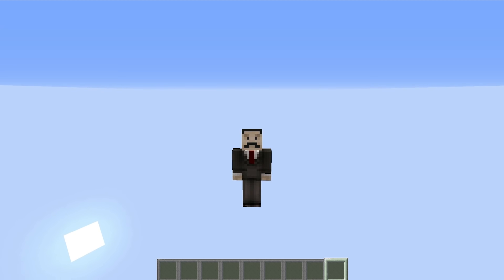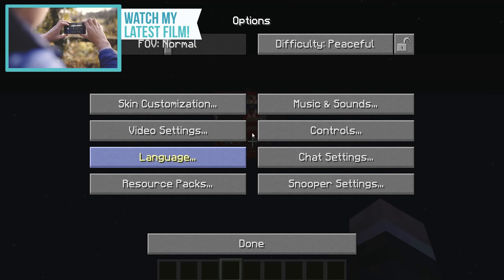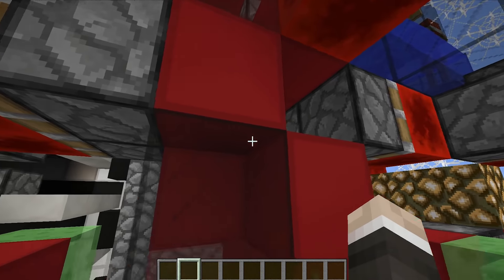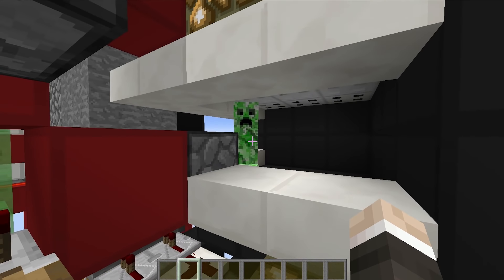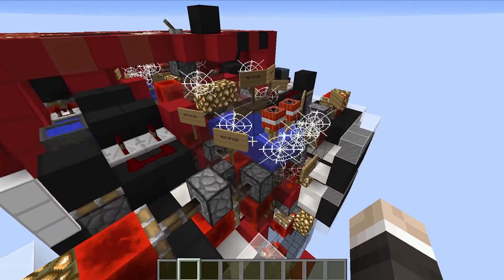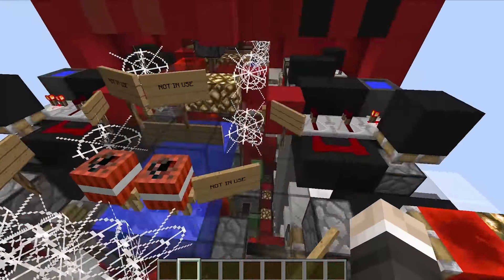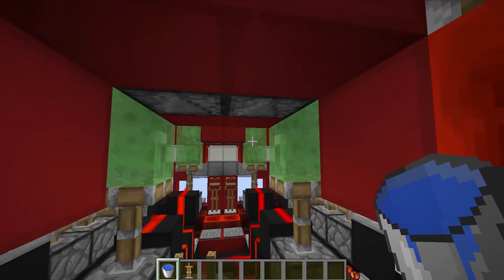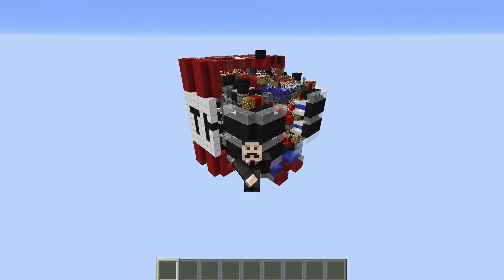What's Inside a TNT BLOCK in Minecraft!?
Today we crack open a TNT block and see what is happening inside.. turns out it's quite a lot!

Upload Schedule:

Tuesday - Redstone
Wednesday - Hermitcraft
Thursday - Redstone
Friday - Hermitcraft
Saturday - Redstone
Sunday - Hermitcraft